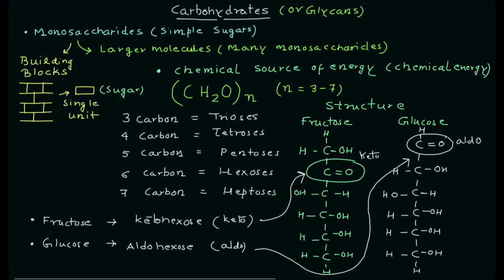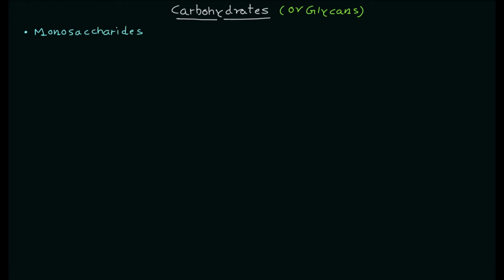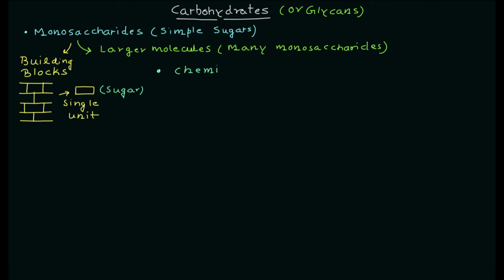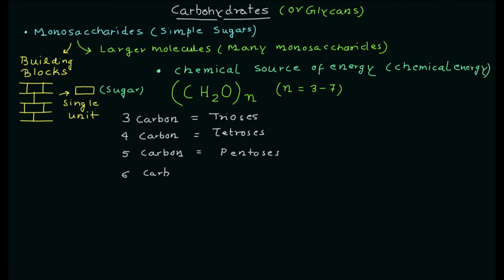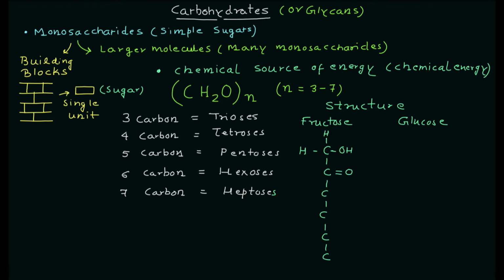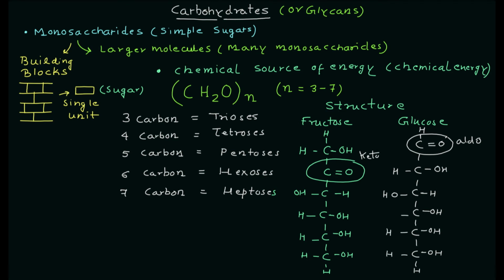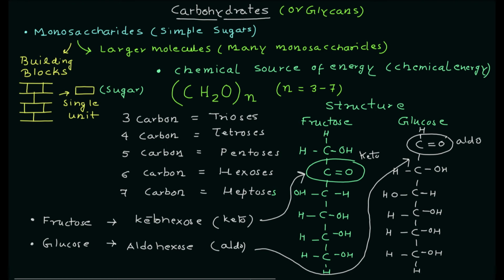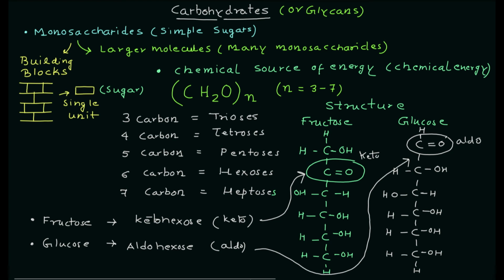Carbohydrate | Fructose | Glucose | Basic Science Series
Carbohydrate,
Fructose,
Glucose,
Trioses,
Tetrose,
Pentose,
Heptoses,
Ketohexose,
Aldohexose,
Building blocks of polysaccharide,